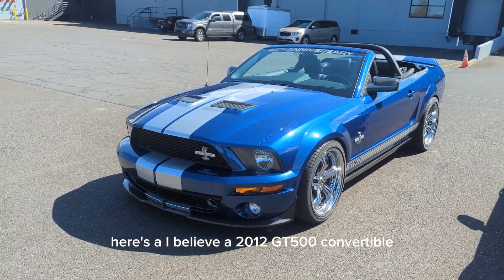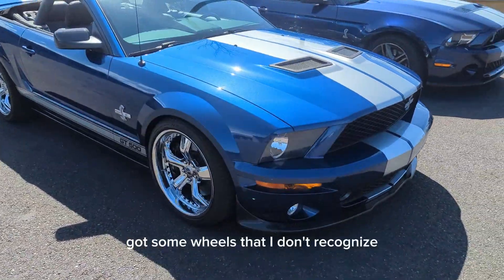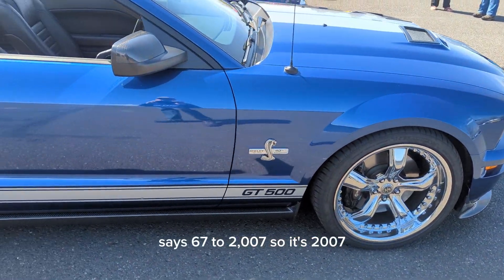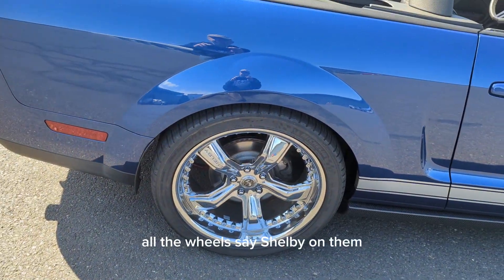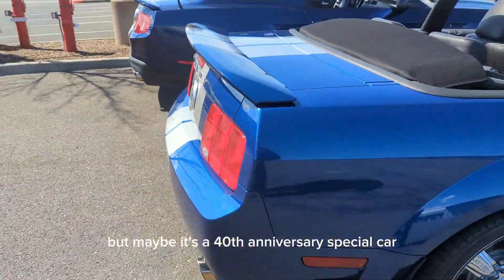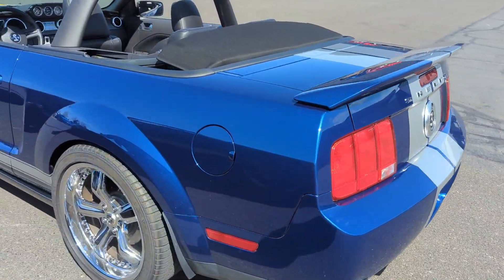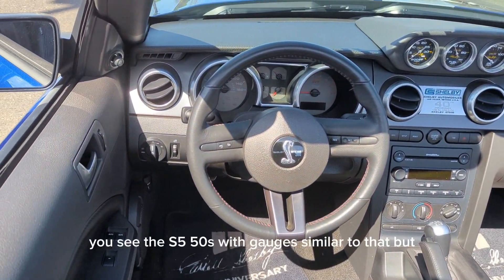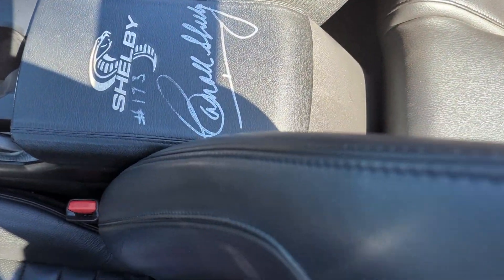GT500 Mustang convertible